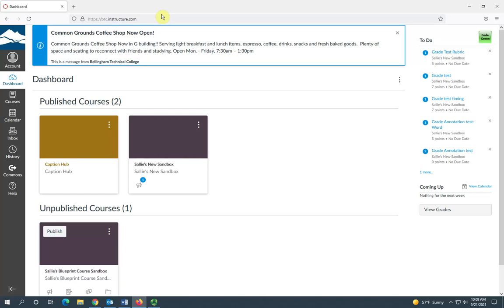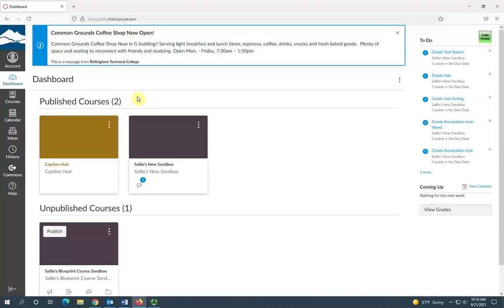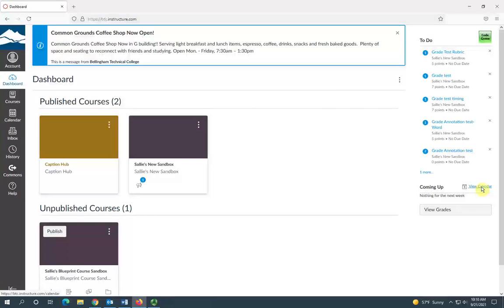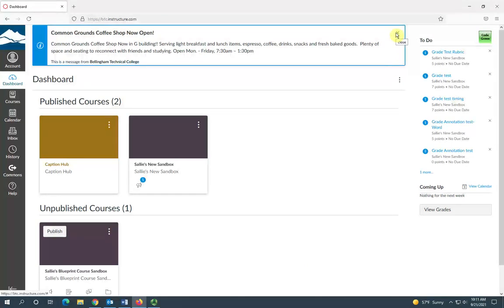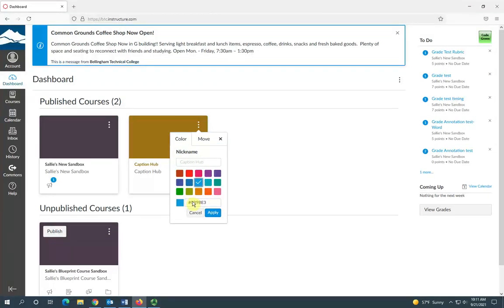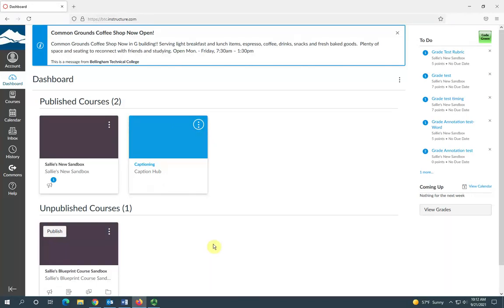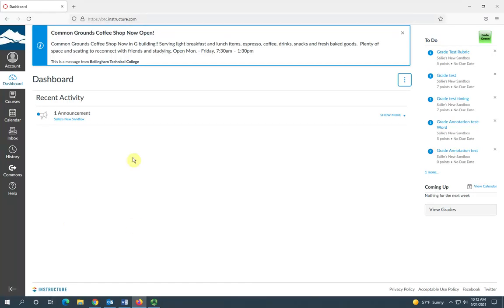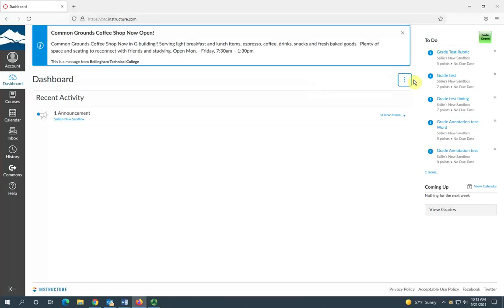Canvas Dashboard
This is an overview tutorial of the Canvas Dashboard.